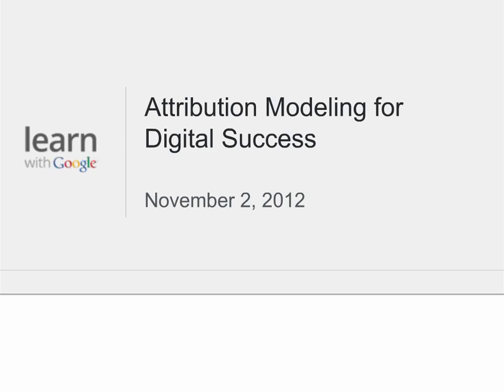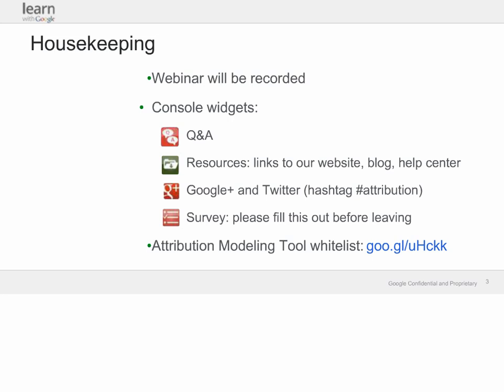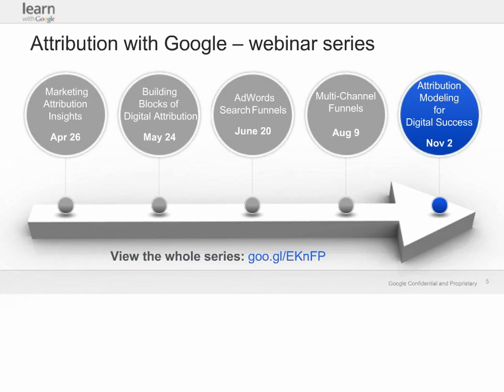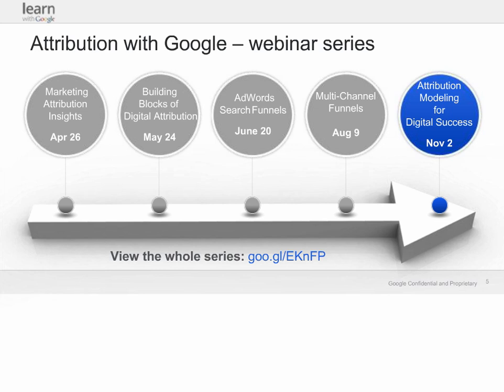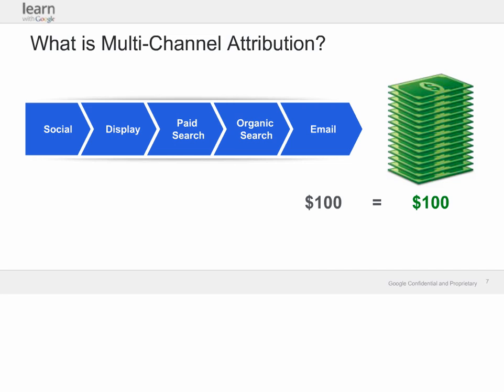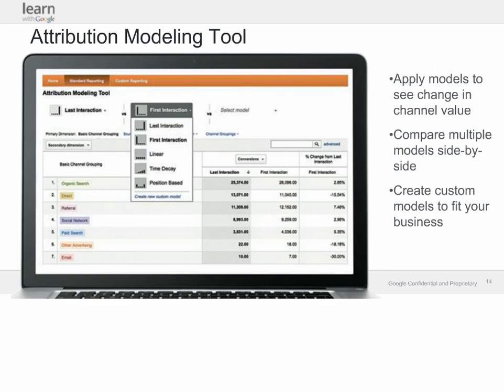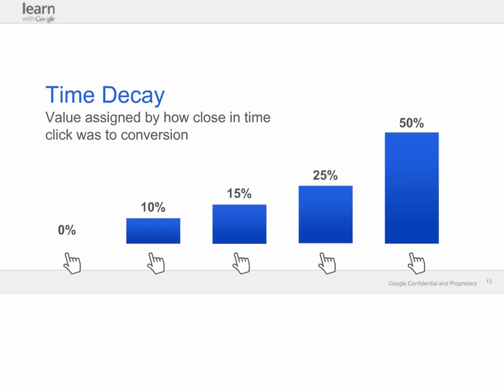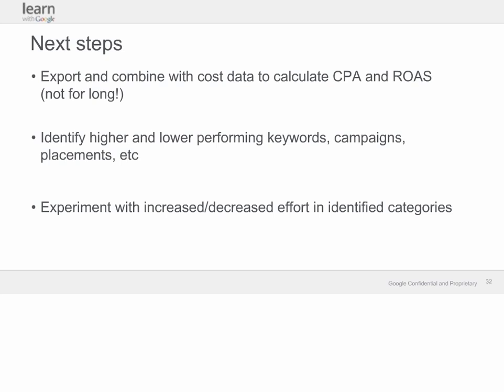Webinar: Attribution Modeling for Digital Success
[Recorded webinar from November 2, 2012.] In the final webinar in our Attribution webinar series, we discuss how marketers can better understand the impact of each campaign and channel using attribution modeling. We dive into the details behind Google's Attribution Modeling Tool, which enables marketers to quickly and easily build, apply and test how different attribution models affect advertising performance beyond the last click. Join attribution experts Bill Kee and Neil Hoyne as they demonstrate how to use this powerful tool to gain deeper insights into the true drivers of campaign success.